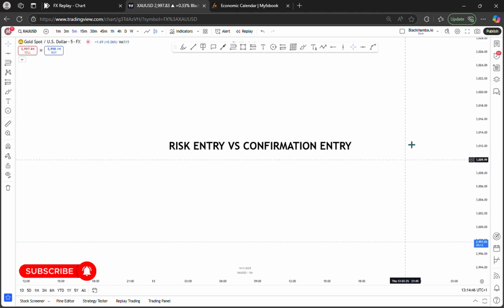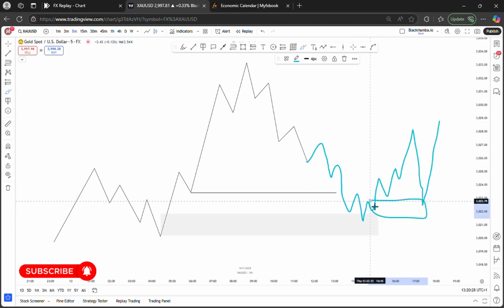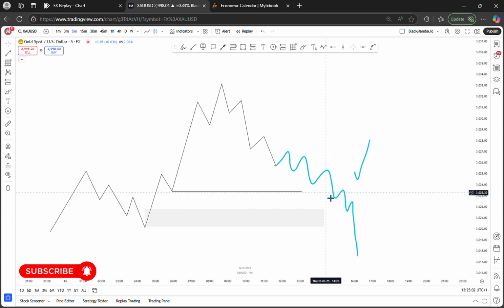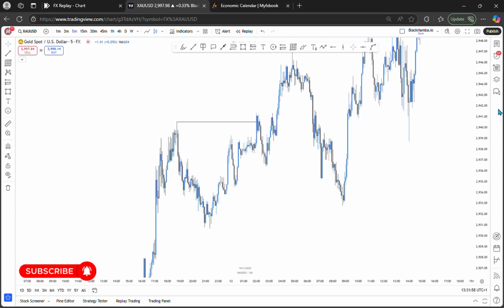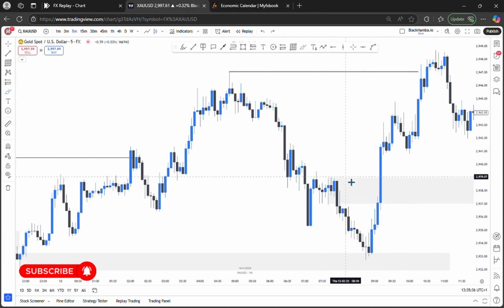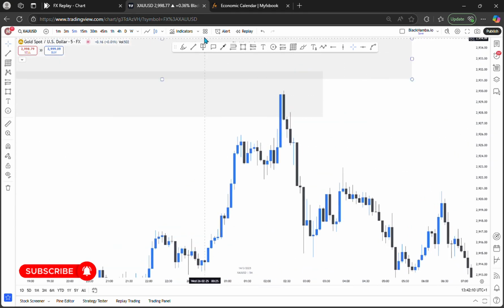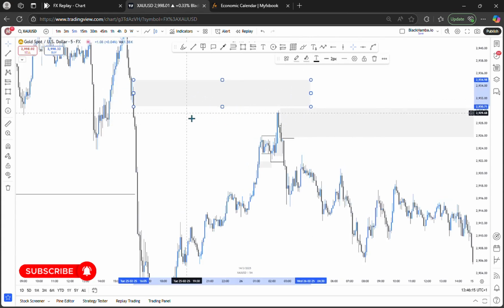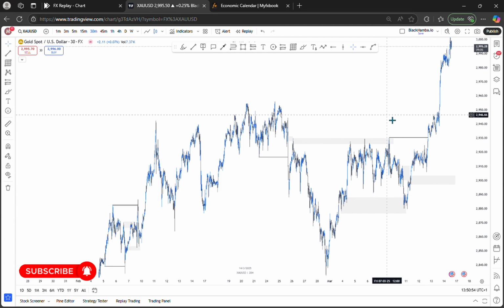Mastering the Balance: Risk and Confirmation Trade Entry - Smart money concepts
Hello Guys, Welcome to PlaybookFX, In this video I explained Mastering the Balance: Risk and Confirmation in Trading Entry - Smart money concepts